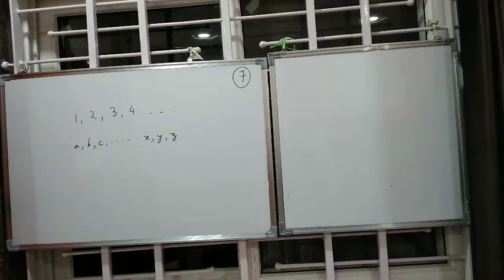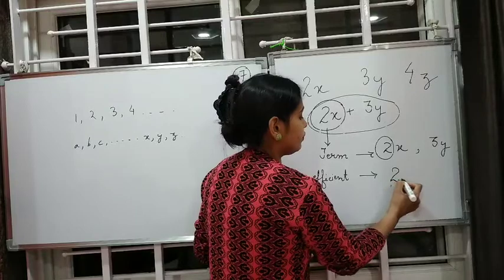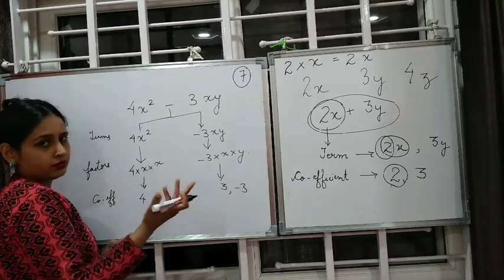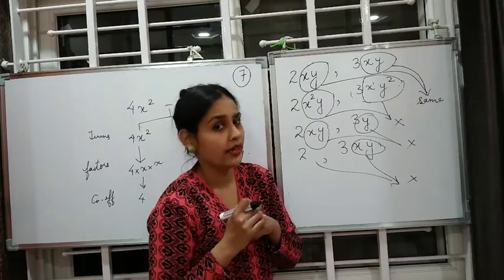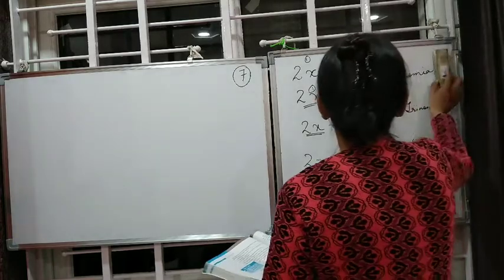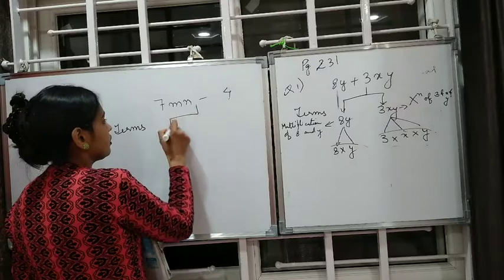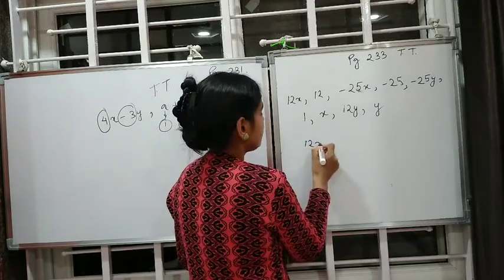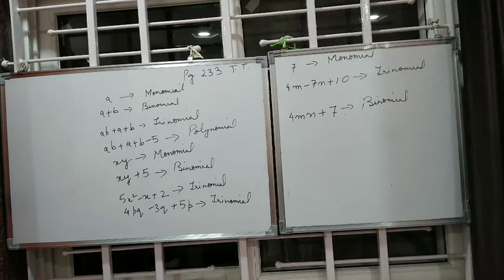Class 7: Chapter 13- Algebraic expression ( Introduction)+ Try these Pg 231, 233